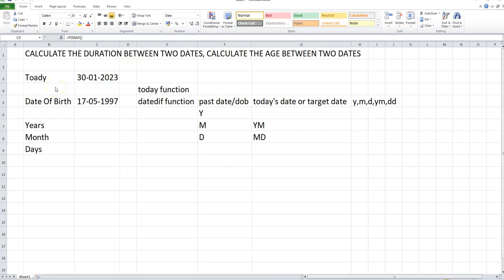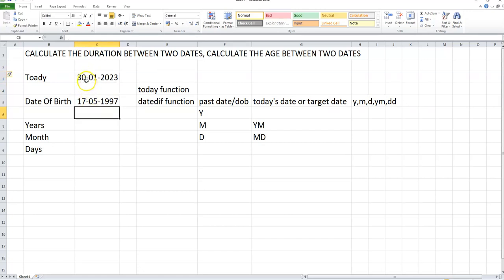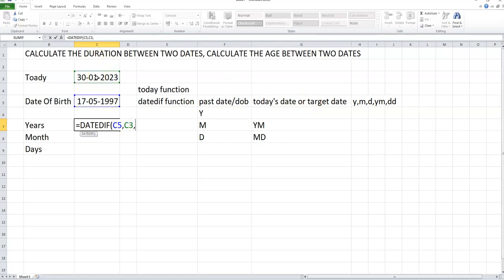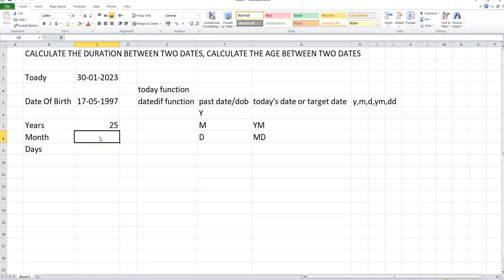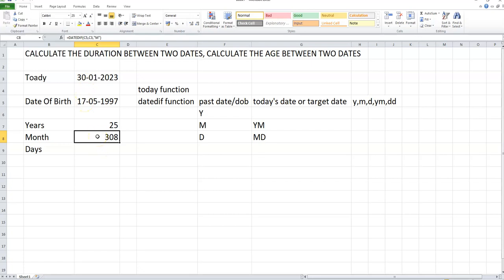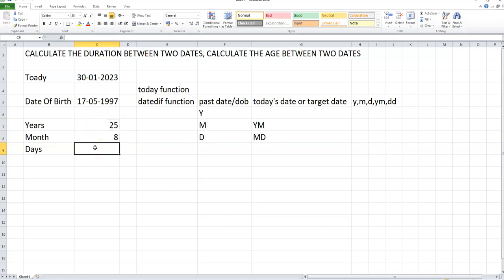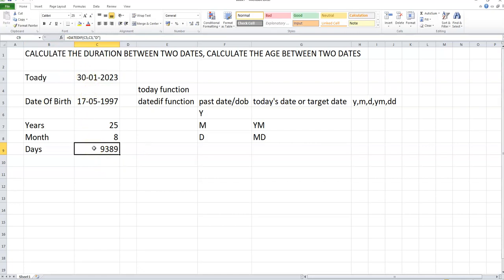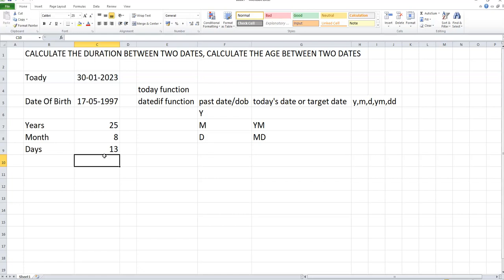Calculate the duration between two dates or age between two dates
Calculate the duration between two dates in years, in months, in days